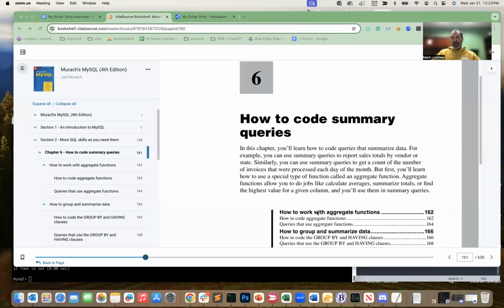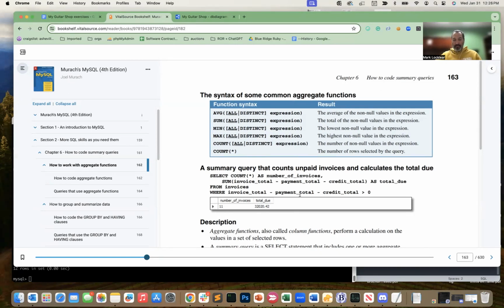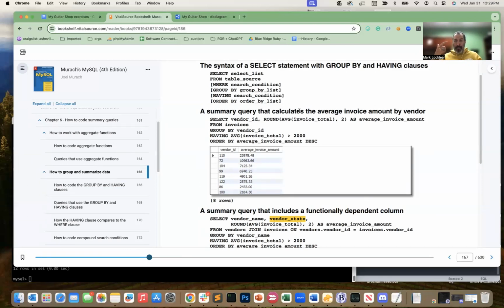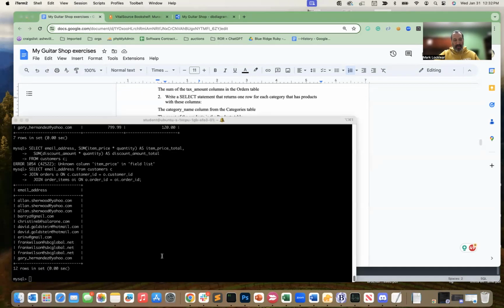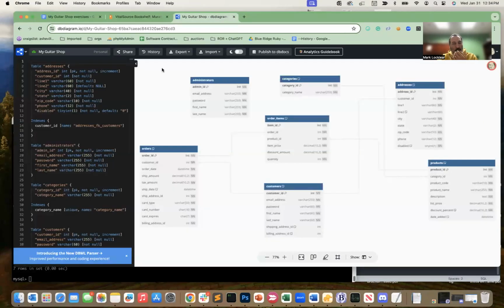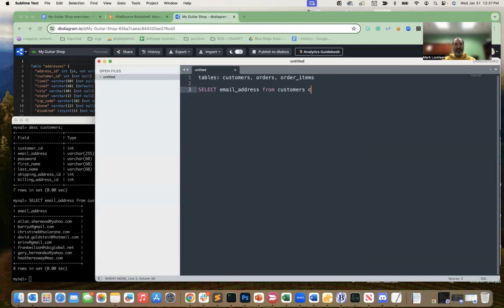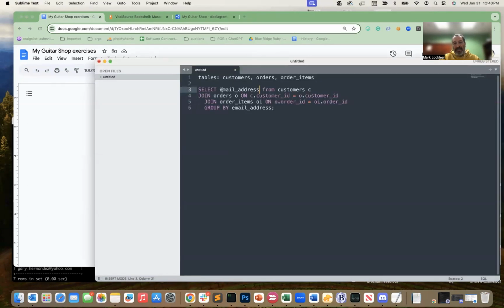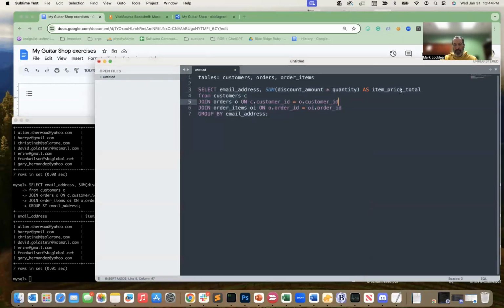Murach MySQL Chapter 6